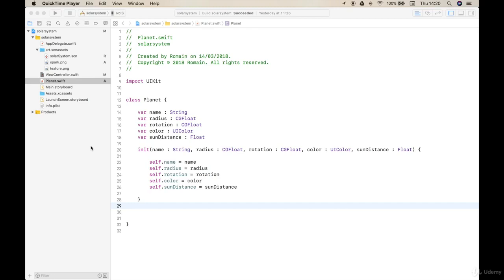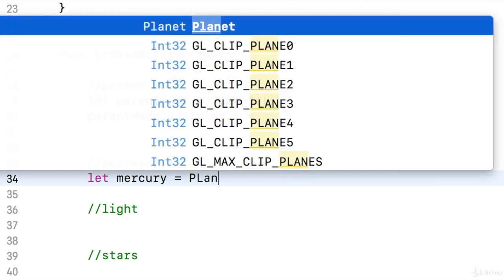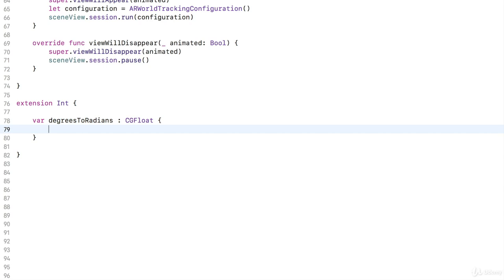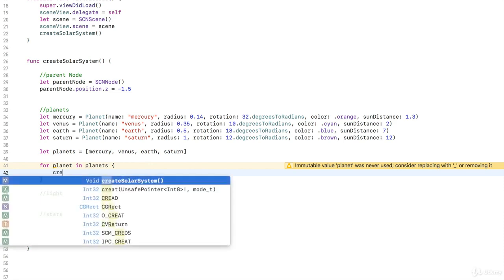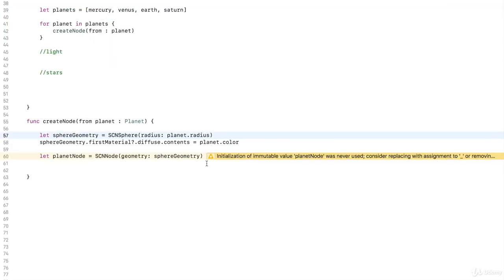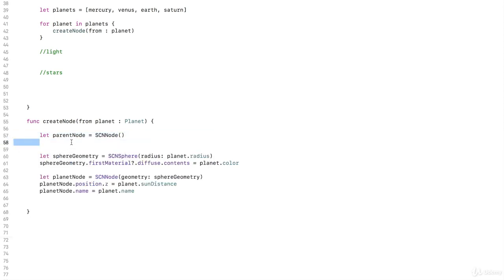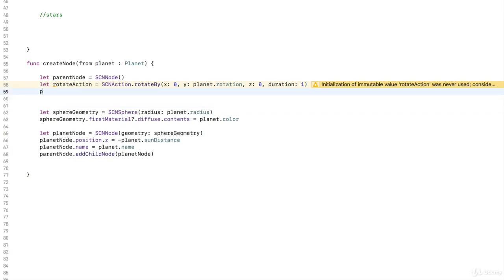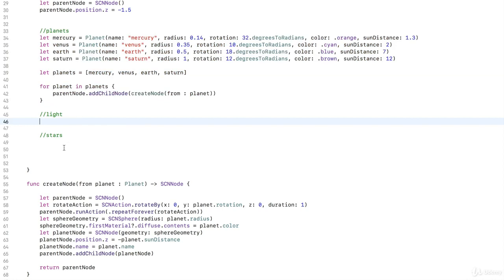14. Create Planets with Code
Solar System (only with code this time!)